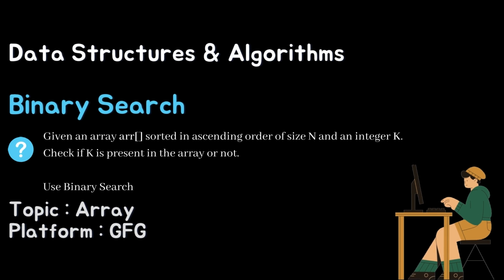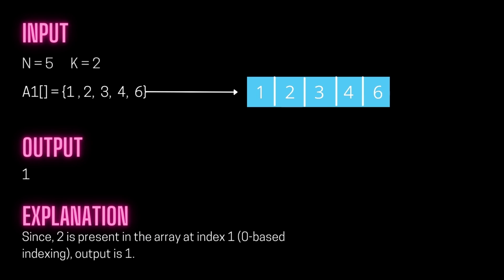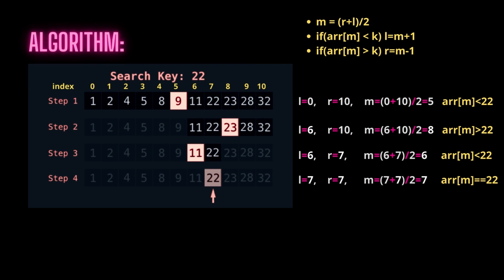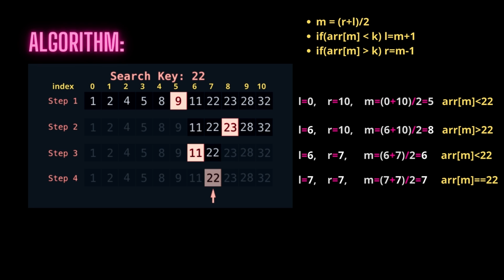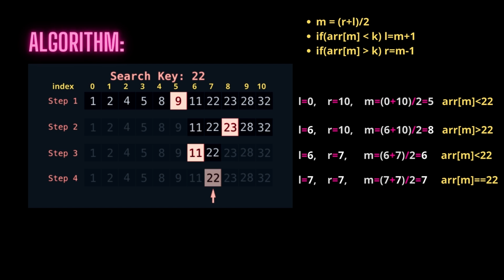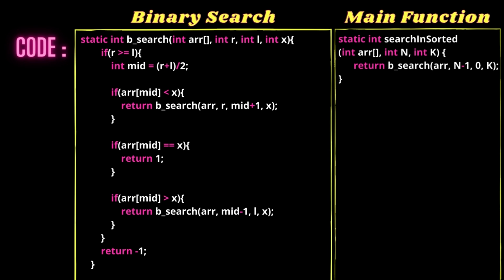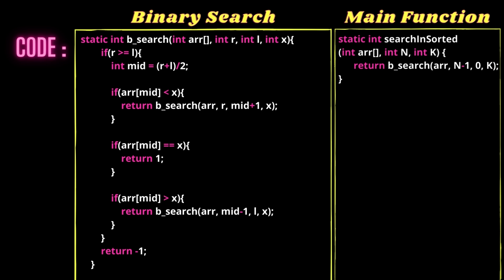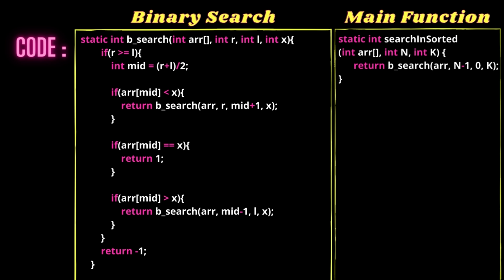Binary Search in Java | Array Series 12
Hey guys, In this video, We'll learn about Binary Searching. We'll go through the concepts behind Binary search and code it Recursively.